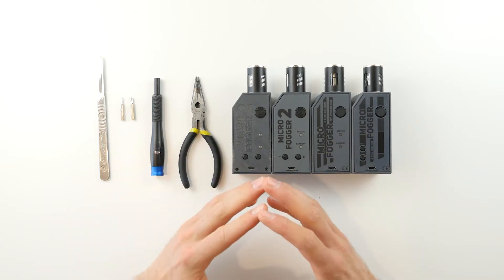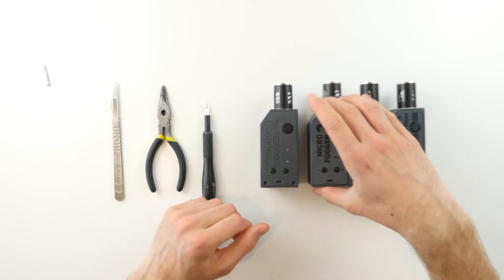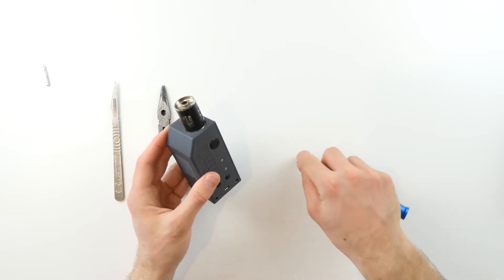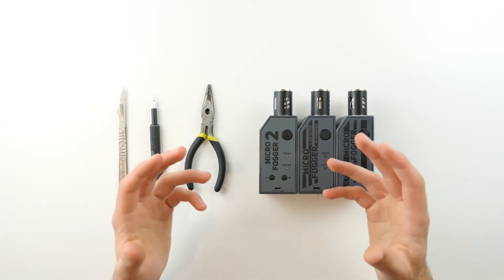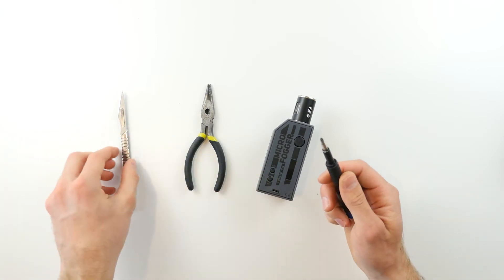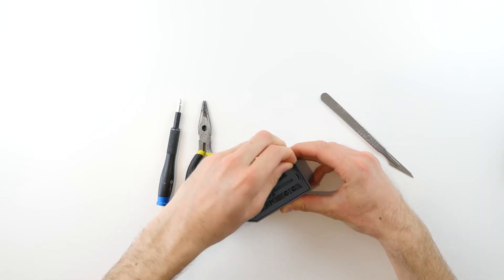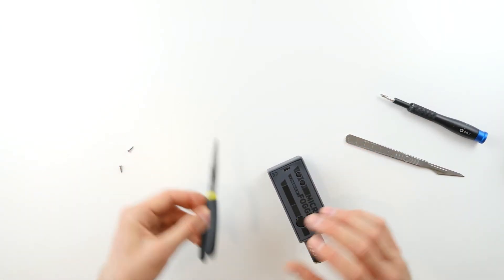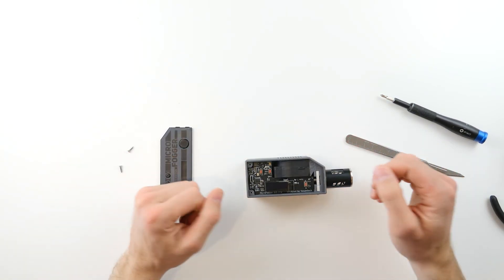How to open the MicroFogger's top cover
A quick tutorial outlining the procedure of opening up the top cover in order to access the internal components of the MicroFogger. This process is required if you would like to replace the circuit board or conduct a full clean of the device.

OPENING THE TOP COVER WITHOUT US RECOMMENDING YOU TO DO SO WILL RESULT IN A VOID OF YOUR WARRANTY.

The MicroFogger 3 lite is the most affordable solution for on-hand smoke production. Using our patent pending design, it can produce a vast amount of non-toxic fog at the press of a button and without any heat-up time. It retains the same, incredibly portable and pocket-sized dimensions as the MicroFogger 2 which makes it ideal for use in situations where space is limited. The MicroFogger 3 Lite features a powerful, integrated battery which can be recharged via USB. Thanks to the extended battery life, you can easily use it for an entire day of filming without worrying about running out of power. The user interface is extremely simple and consists of only one button – press it and a vast amount of non-toxic smoke will pour out of the device! Although the MicroFogger 3 lite cannot be controlled via wireless remote, you can still use our control cable accessory to trigger it using a switch or relay of your choice. Refilling the fog liquid tank is also incredibly easy, just unscrew the metal nozzle and fill the tank using the included dropper bottle.